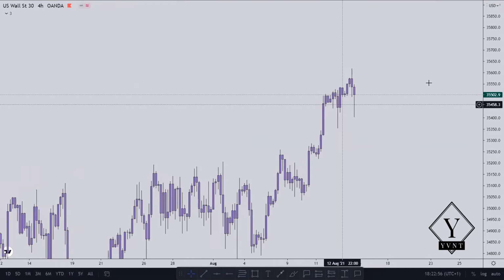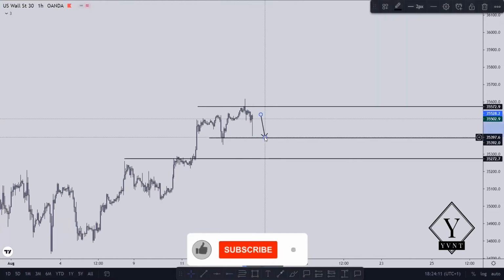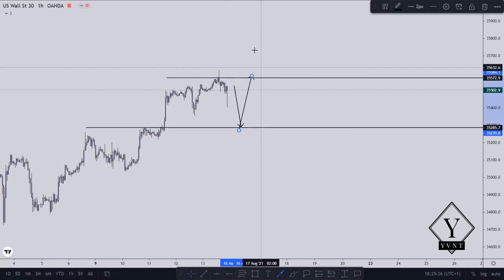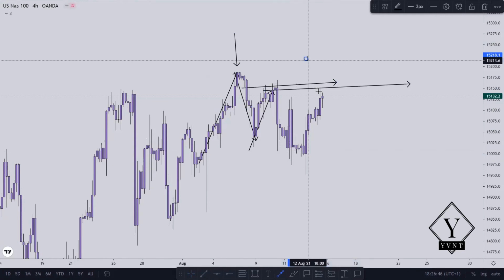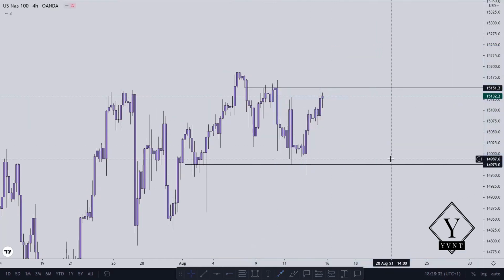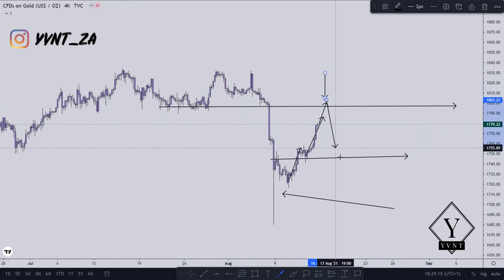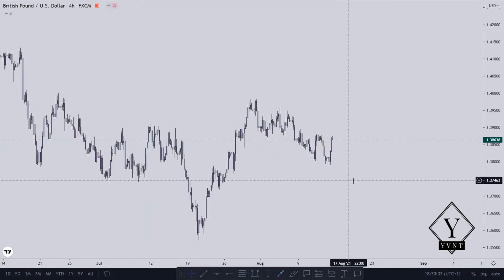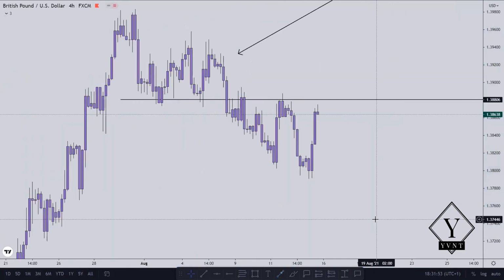What to expect on US30, Nasdaq, GBPUSD, & XAUUSD this week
Good Day YVNT Family, Hope you guys are doing good.

We applied the same market approach we shared on our market structure series, if you haven't watched it yet, please check it and let us know what you think.